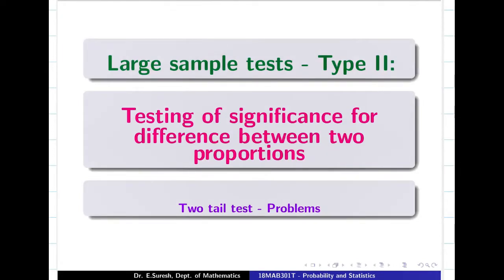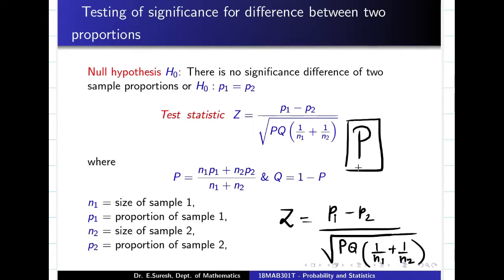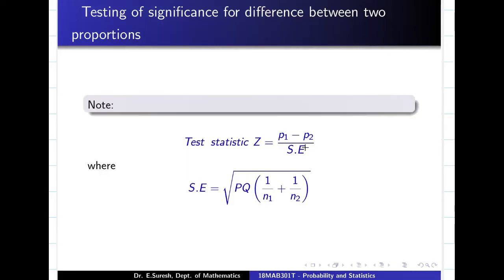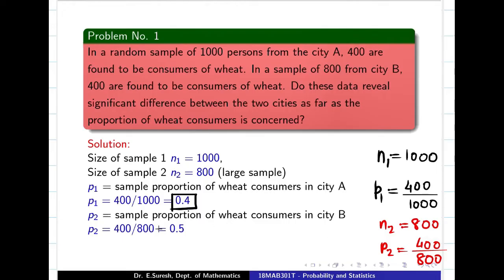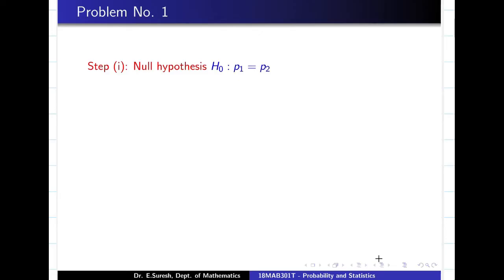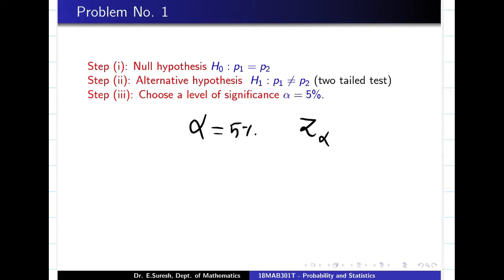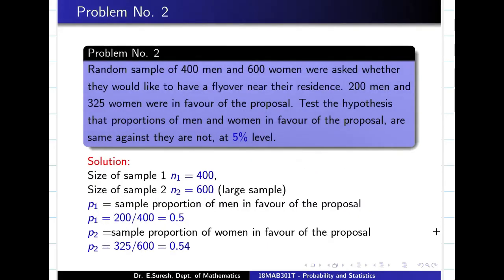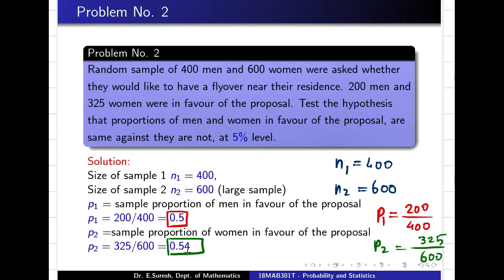Difference in Proportion -Two Tail Test | UNIT 3 | Hypothesis Testing - 21MAB301T / 21MAB303T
Subject Category: Testing of Hypotheses
Unit: 3
Topic:  Difference in Proportion - Two Tail  - Large Samples | UNIT 3 | Hypothesis Testing - 21MAB301T / 21MAB303T